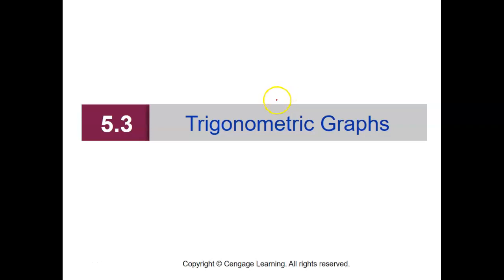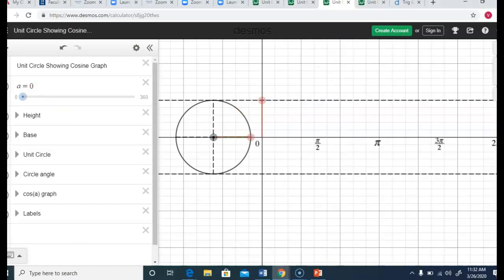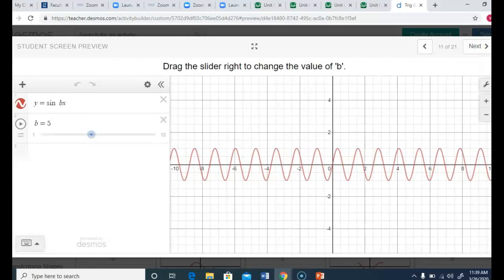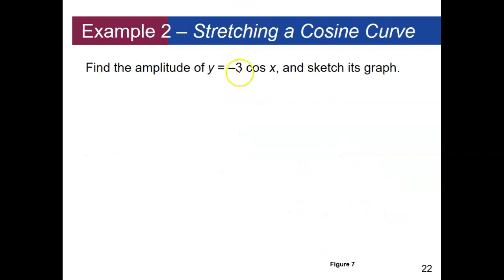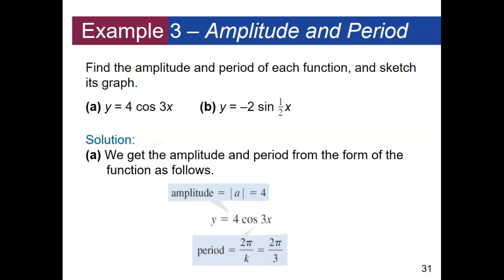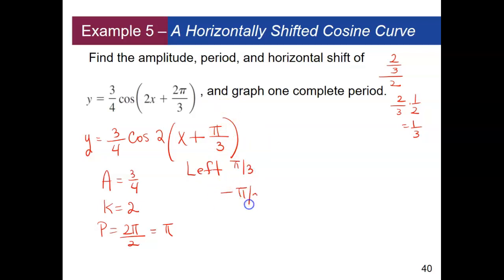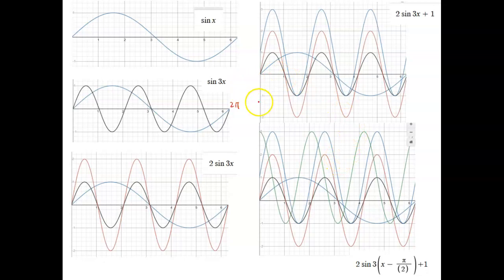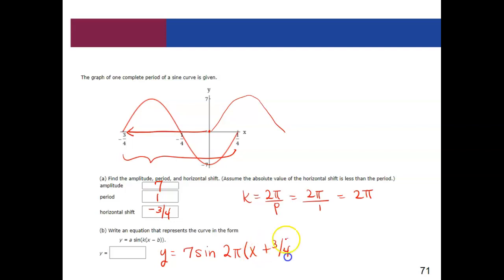5.3 Lecture video Math 115